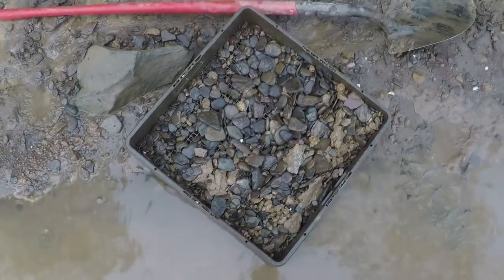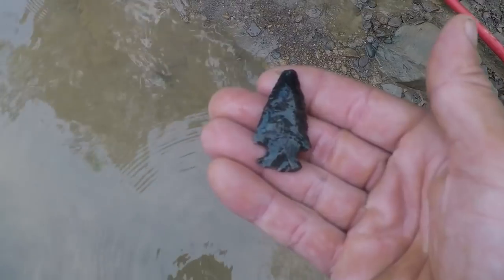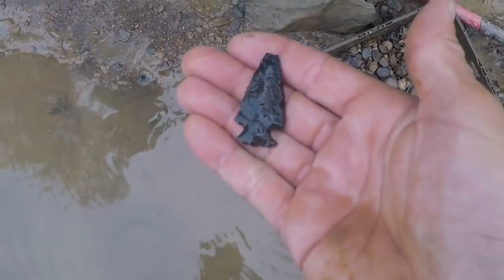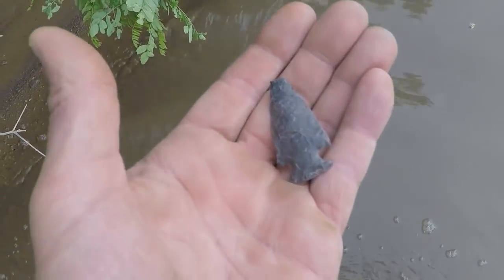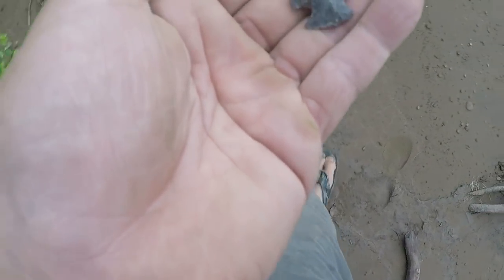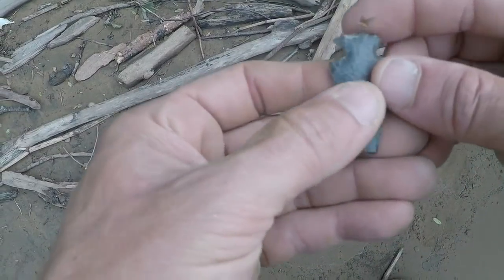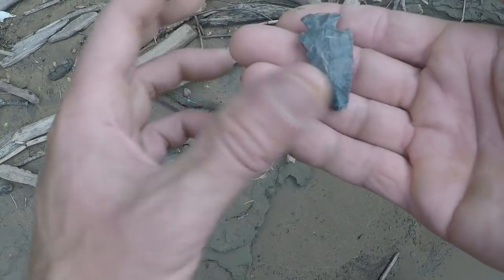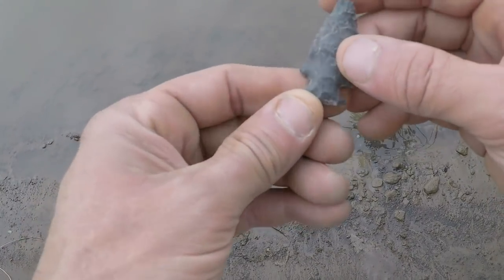West Virginia Arrowhead Hunting Treasure Hunting Discovery Channel ARCHAEOLOGY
Got up before dark. was on the river. second screen below a high eroded bank. and BAM. nice Amos. Tip nick. but still a beauty.